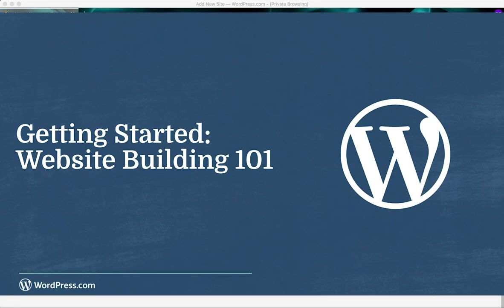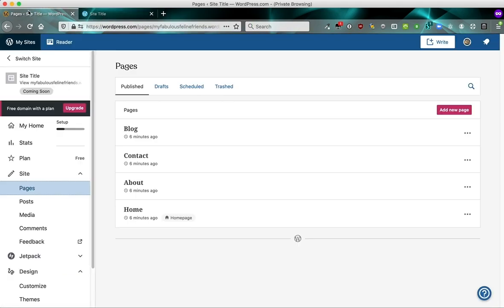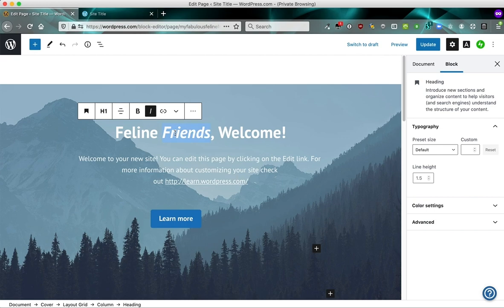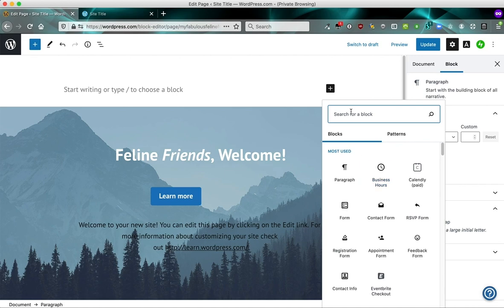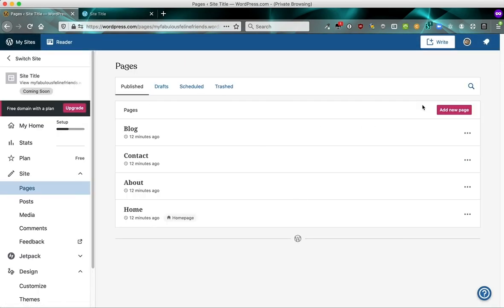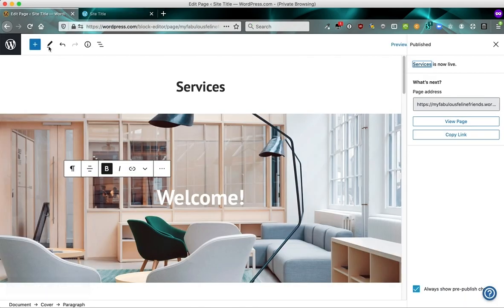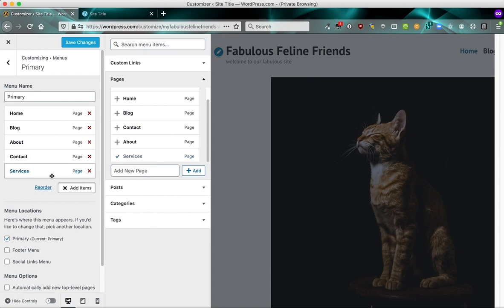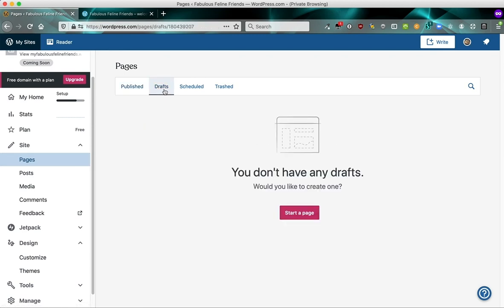WordPress.com Webinars: Website Building 101 Demo | July/August 2020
*** This is an old webinar that contains out-of-date information ***

Join WordPress.com Happiness Engineers Kathryn for a demo session on setting up your WordPress.com website.

This 15 minute demo will guide you through starting on WordPress.com, launching a site, page layouts, themes and setup; using the Block Editor; adding images and rearranging pages, and much more.

Then join us for a live Q&A with our Happiness team to answer your questions and launch you on your way.